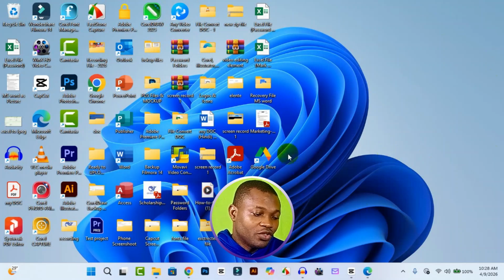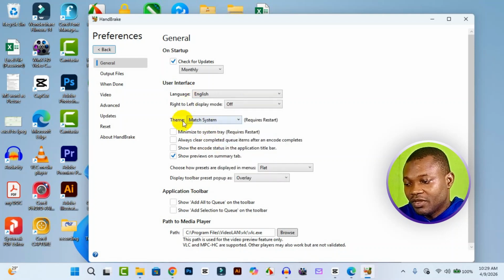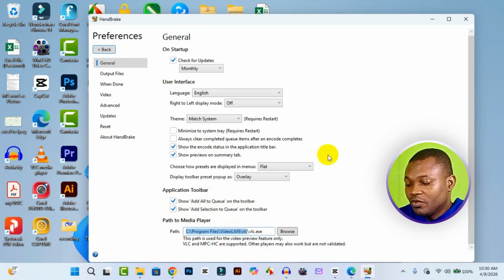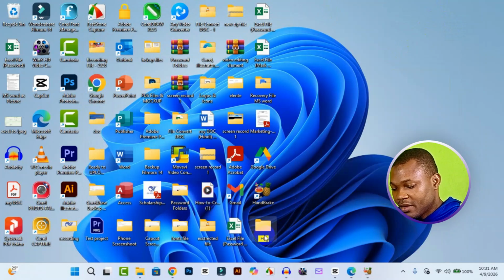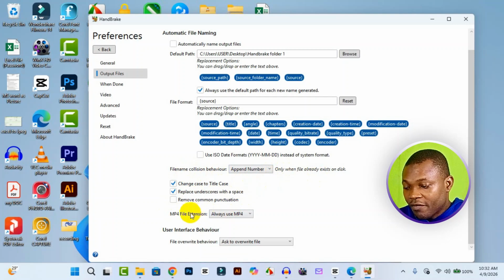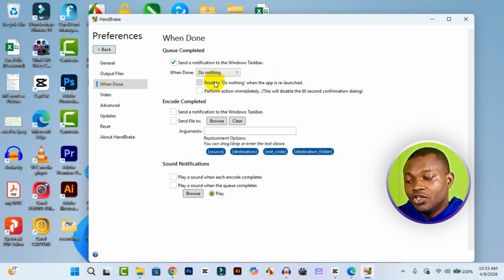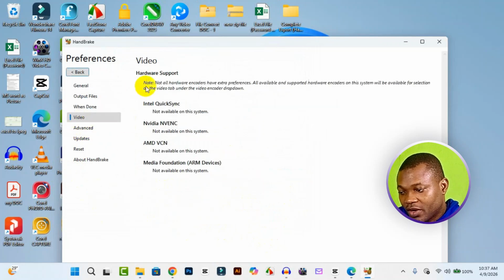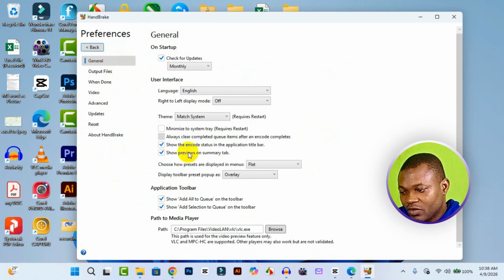Best HandBrake Preference Settings — Presets